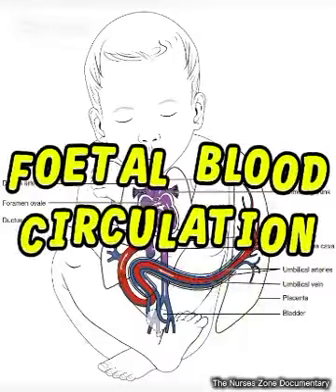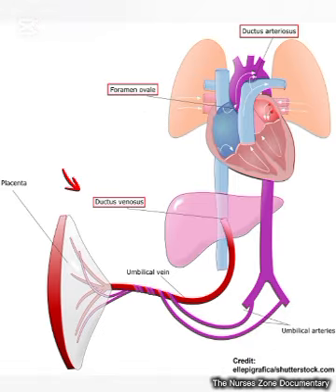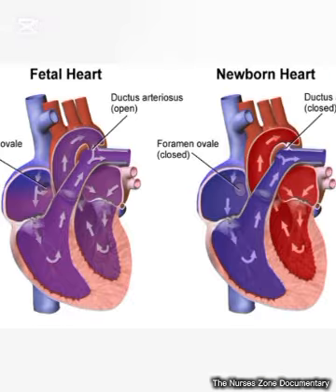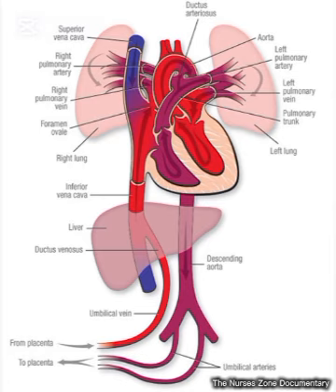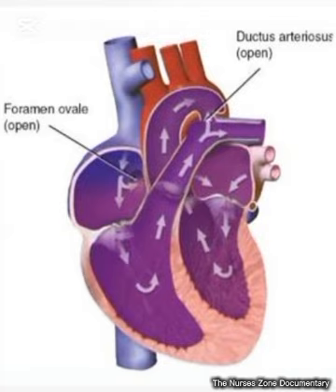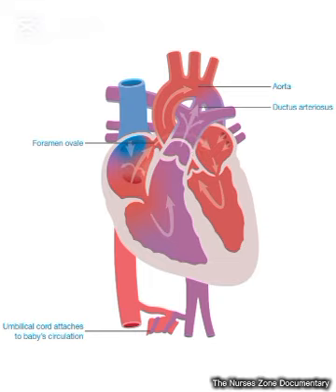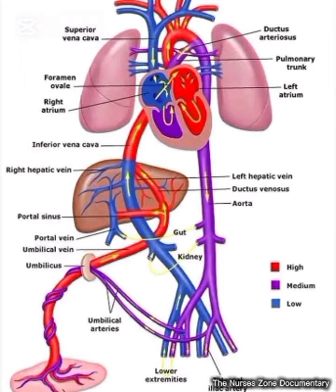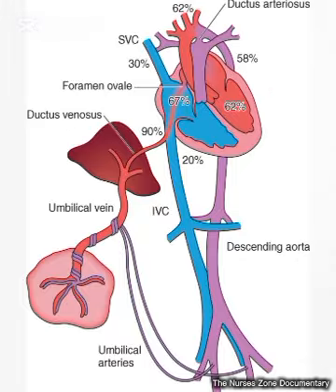Foetal blood circulation